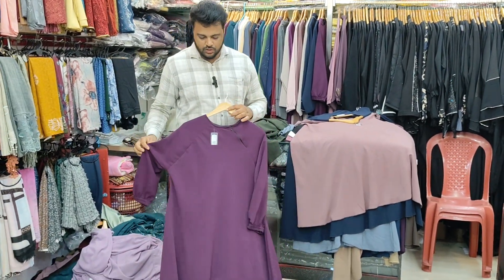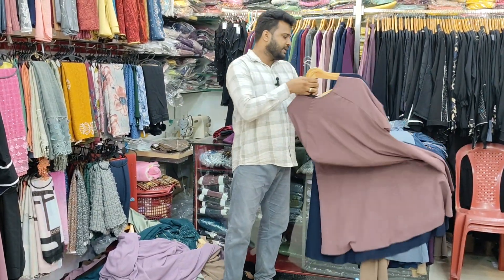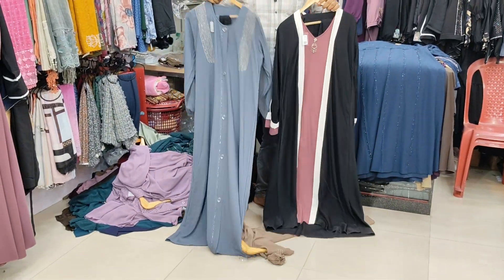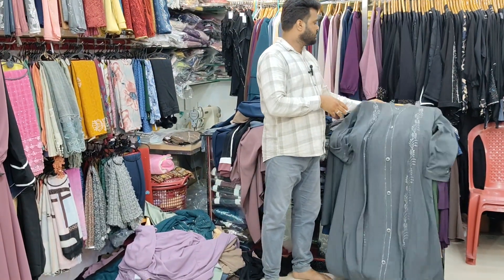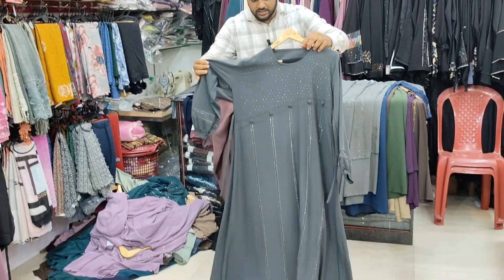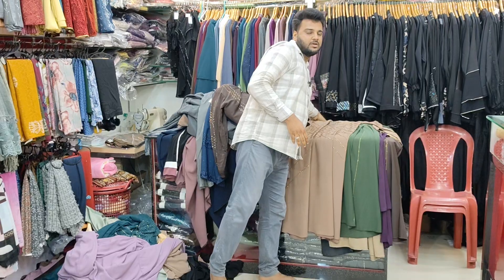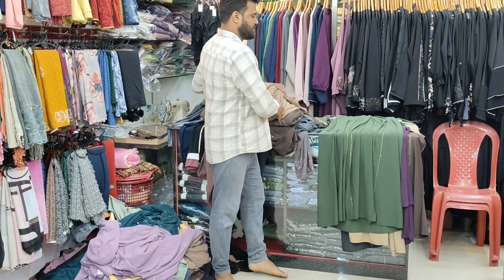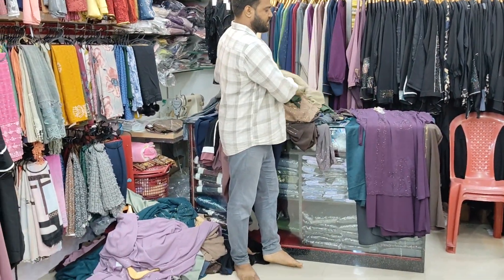Imported Abaya burkha shop in pallavaram and Alandur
Branches

1️⃣#6/32 Bazar Road, Cantonment Pallavaram Chennai 43
Location 👇

2️⃣Infiya heights #610 MKN Road Alandur Chennai 16
Location 👇